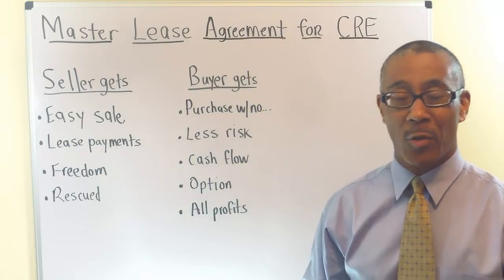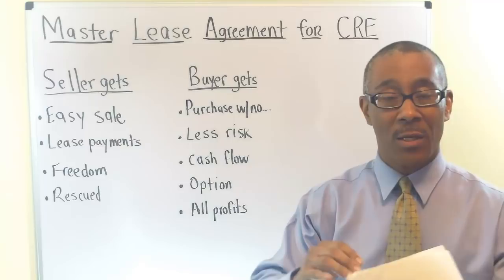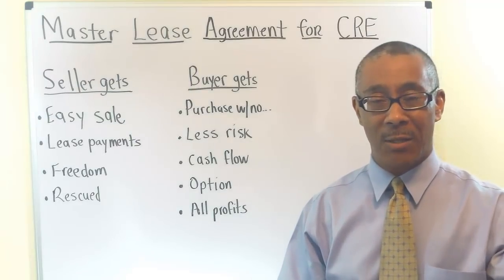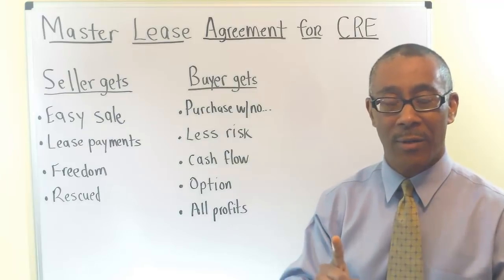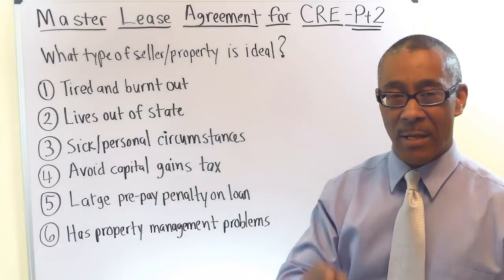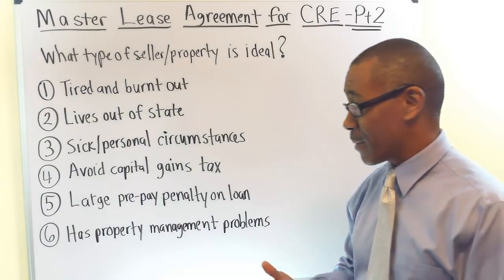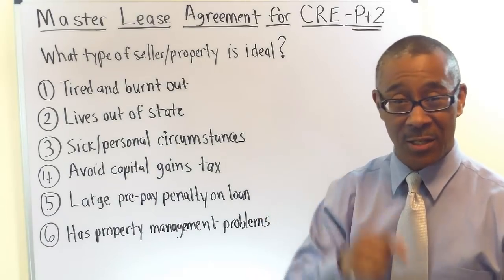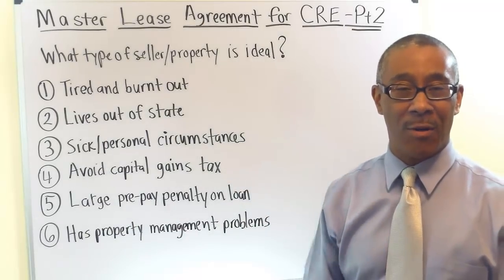Master Lease Agreement for Commercial Real Estate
The Master Lease Agreement for Commercial Real Estate is a powerful, profitable and flexible way to structure deals, especially for the individual investors.

0:00 Intro to the Master Lease Agreement
2:33 How the Master Lease Agreement Works
3:50 Joe’s Deal: Example of How to Structure a Master Lease Agreement
6:55 Advantages
8:57 3 Steps to a Successful Commercial Master Lease Deal
9:47 The Ideal Seller/Property for a Master Lease Deal